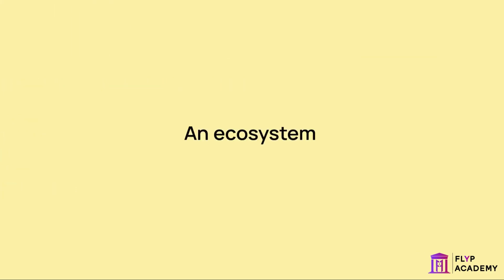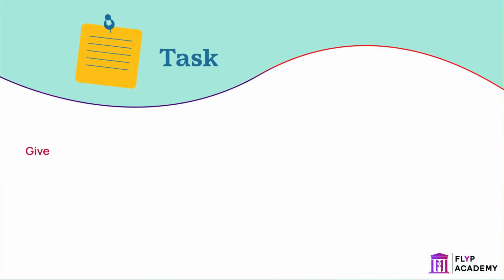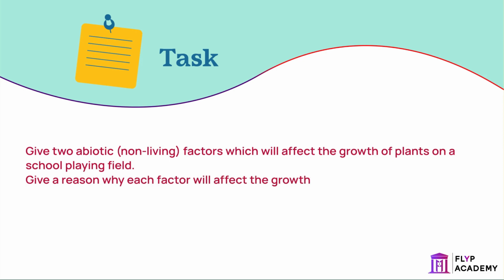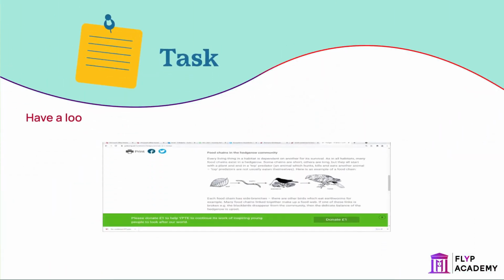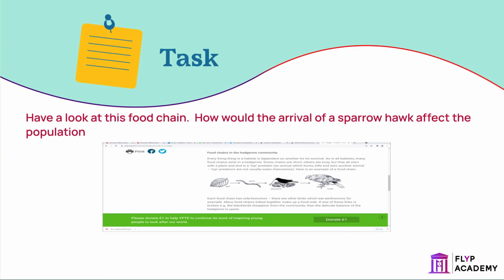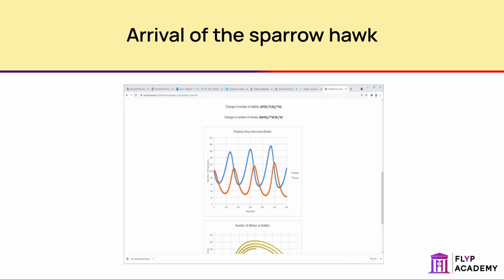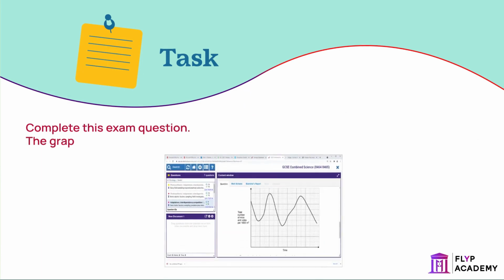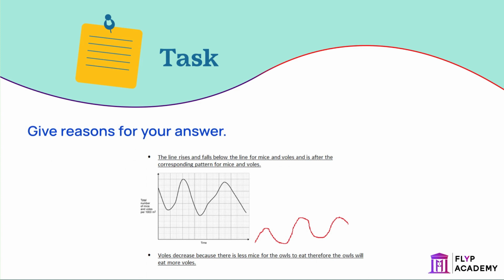Abiotic Factors & Biotic Factors | GCSE Biology - Ecology | Flyp Academy